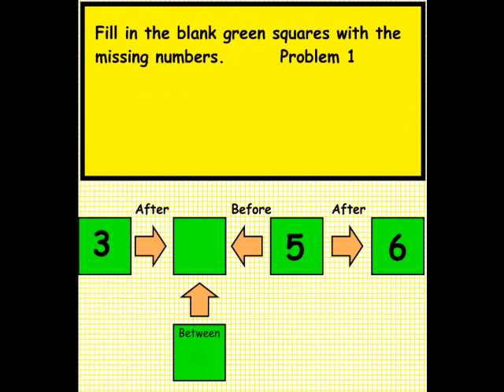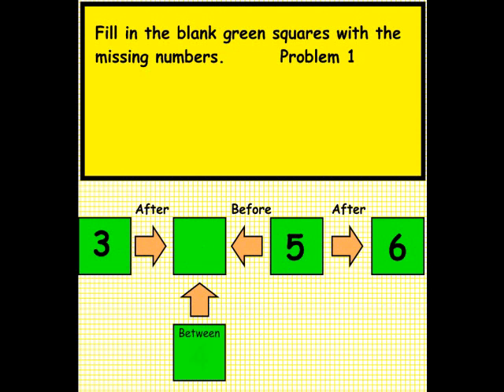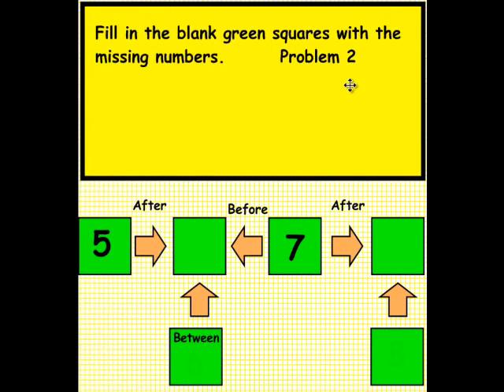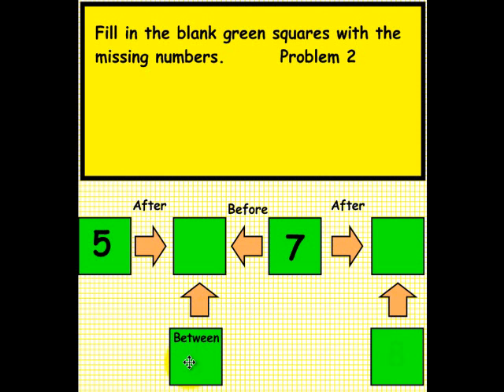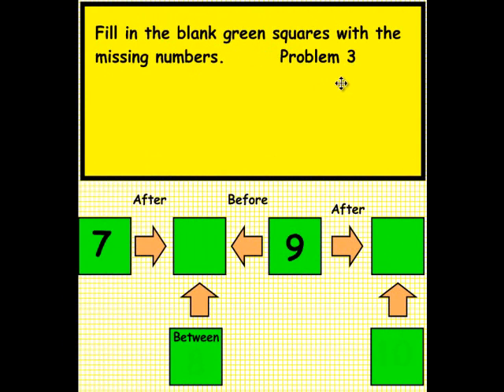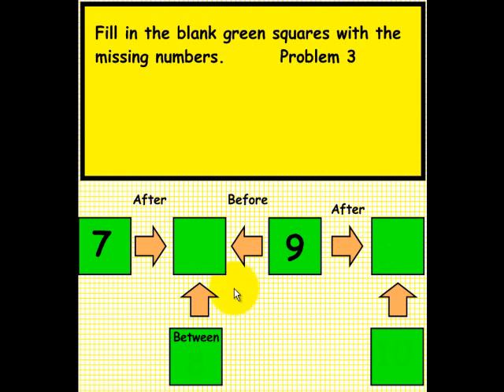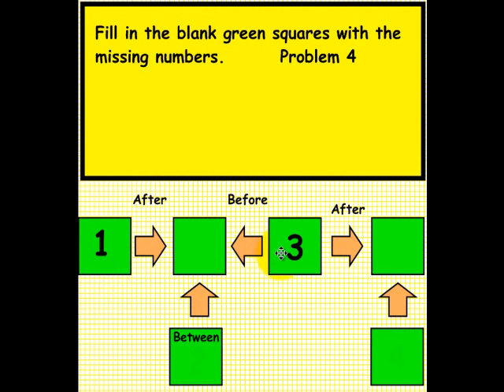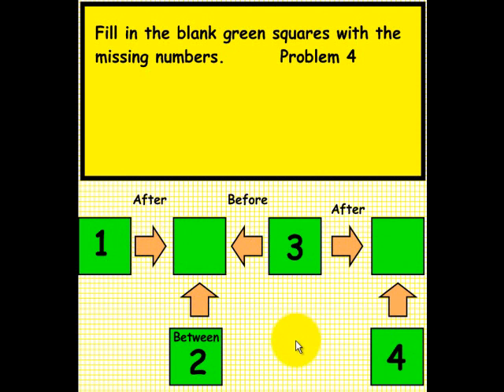BEFORE AND AFTER NUMBERS 1 10 VIDEO 1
Description
Video on Numbers before and after with a worksheet
(students)
(Technology Resource)